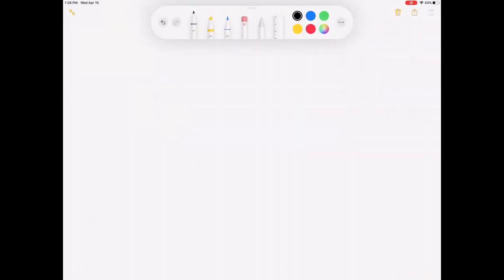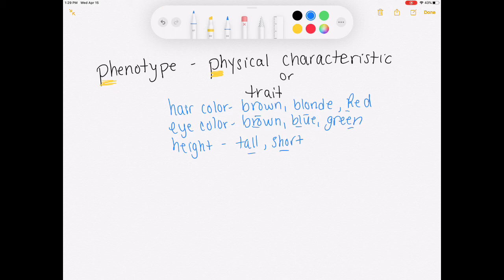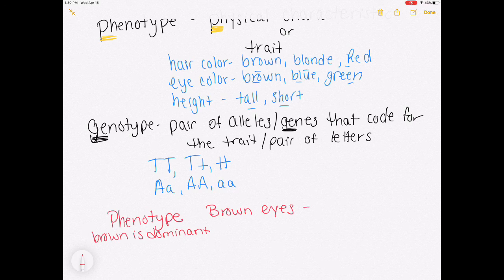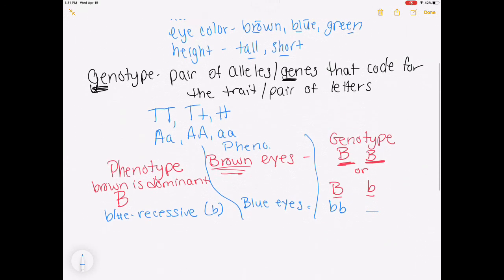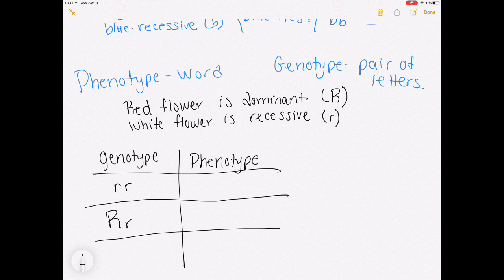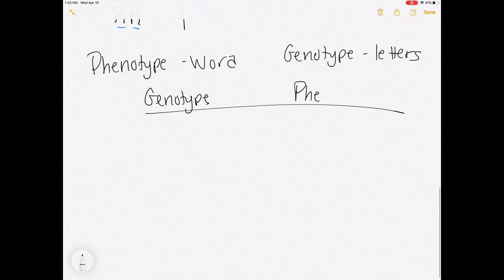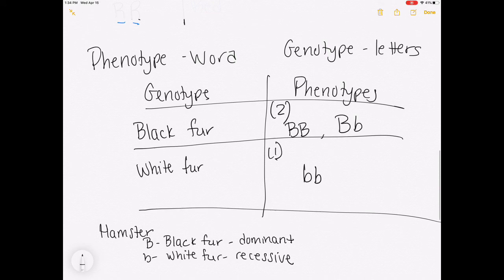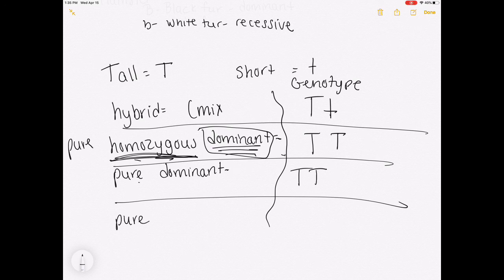Video 2 dominant and recessive